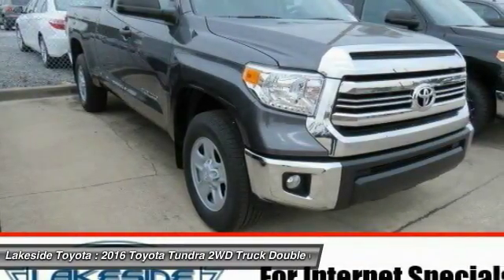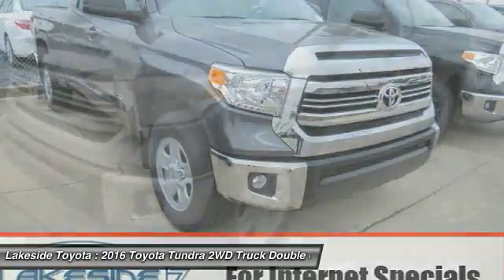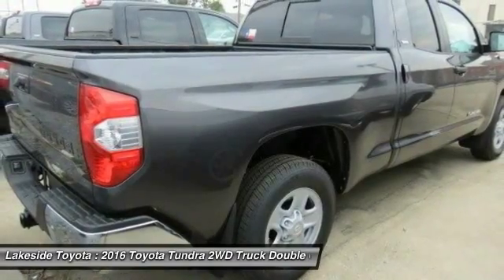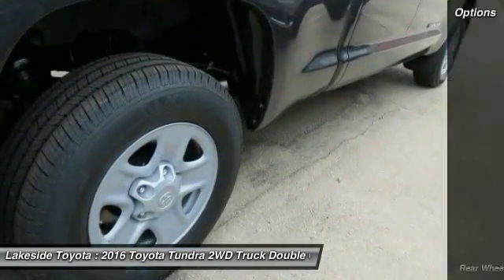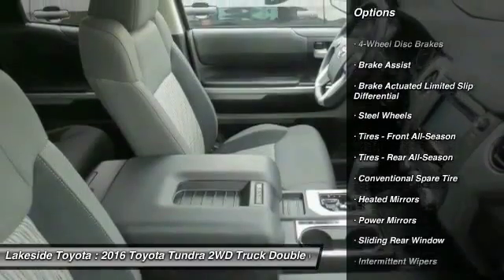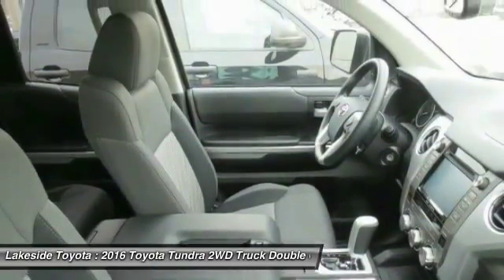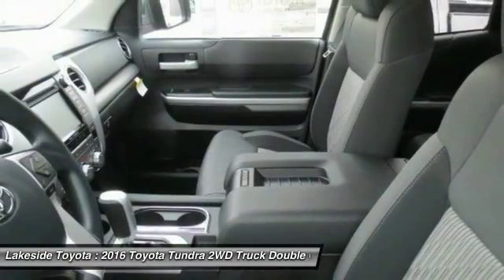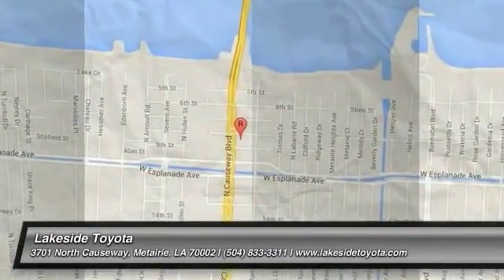2016 Toyota Tundra 2WD Truck Metairie LA GL2466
2016 Toyota Tundra 2WD Truck SR5

Lakeside Toyota
3701 North Causeway

Don't miss this 2016 Toyota. Make a great choice today with this must-have double cab. Learn more about this double cab by contacting the dealership today and complete your driving dreams.